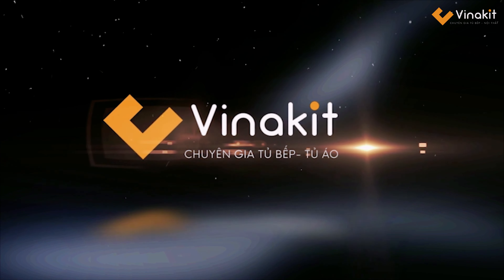Tủ Bếp Cánh Kính "KHỦNG" 10md - Màu Sắc Đẹp - Chất Lượng Cao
Tủ Bếp Cánh Kính "KHỦNG" 10md được Nội thất Vinakit thiết kế - sản xuất - thi công trọn gói tại nhà anh Tùng - Cửa Bắc - Hà Nội.
Công trình là điểm nhấn nổi bật trong ngôi nhà bề thế giữa lòng phố cổ Hà Nội.
Màu sắc trắng - nhũ bạc, nếu xem cận cảnh, chắc hẳn quý khán giả sẽ thấy đây là một tông màu cực kỳ đặc biệt.
Về chất lượng, tủ bếp inox cánh kính của Vinakit vẫn luôn nổi tiếng về sự chỉn chu.
Quý khán giả có thể tham khảo các tiêu chí đánh giá tủ bếp inox tốt tại video ngắn
Video được chúng tôi ghi lại sau khoảng 1 năm sử dụng, xin mời quý khán giả cùng theo dõi !!!
VINAKIT – SỐ 1 THỊ PHẦN TỦ BẾP INOX.
Hà Nội: Tòa nhà Vinakit, Số 5 Ngõ 192 Thái Thịnh - Q.Đống Đa.
Hải Phòng: 375 Nguyễn Văn Linh – Q. Lê Chân.
📌 Nhà máy sản xuất: KCN Nam Thăng Long – TP. Hà Nội
THEO DÕI VINAKIT TẠI:
© Bản quyền thuộc VINAKIT – CHUYÊN GIA TỦ BẾP NỘI THẤT
© Copyright by VINAKIT – CHUYÊN GIA TỦ BẾP NỘI THẤT (Do not Reup)